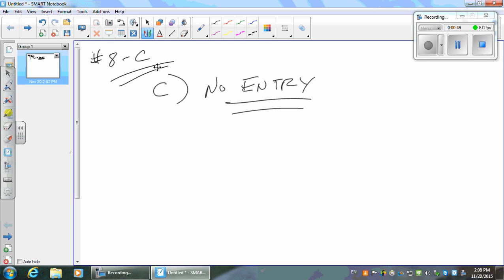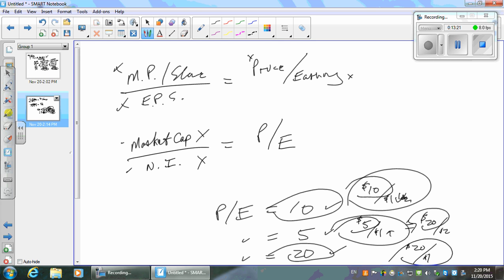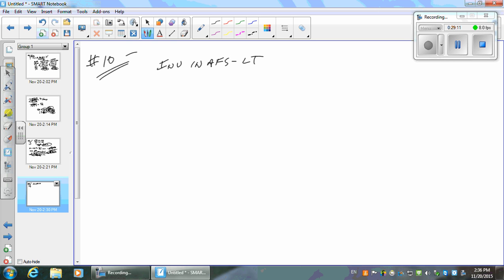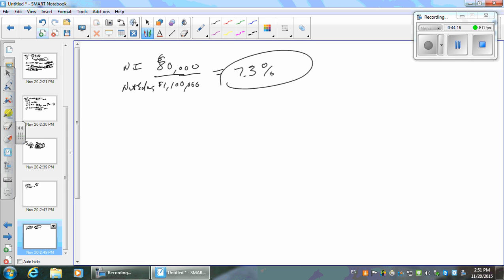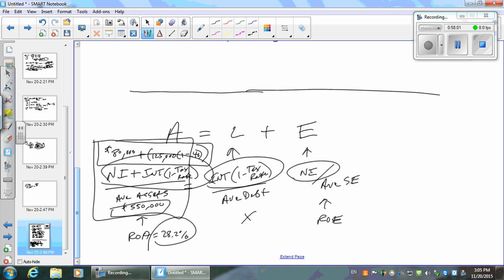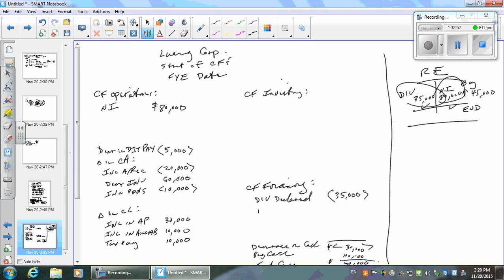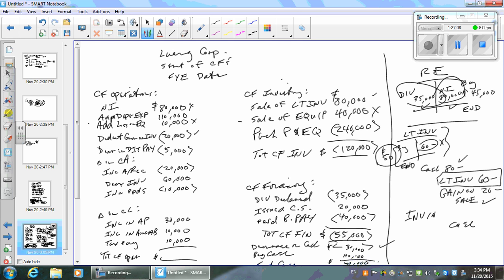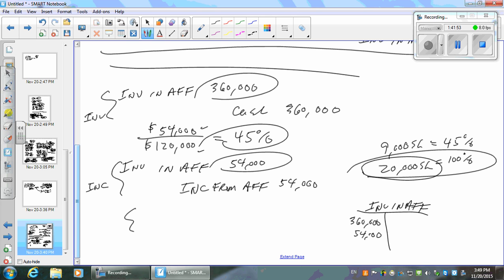November20 0350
Description